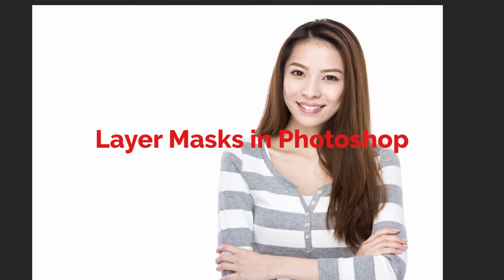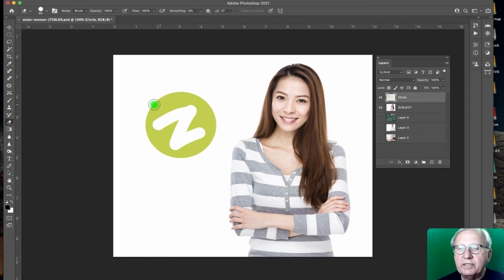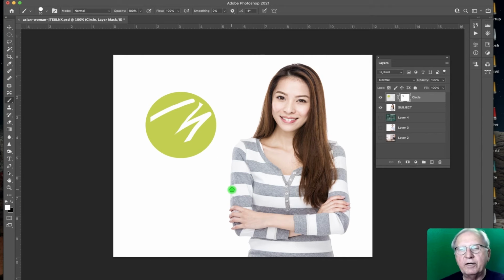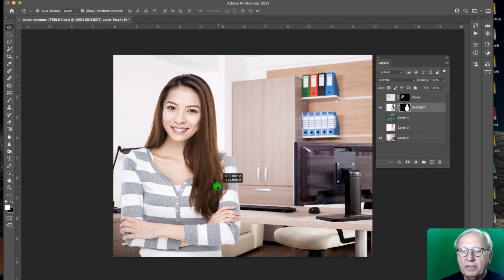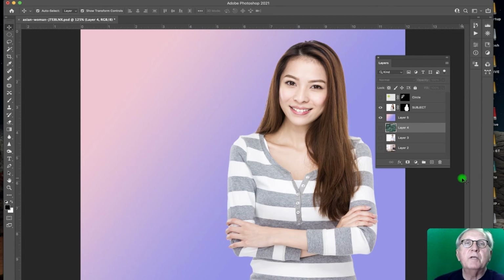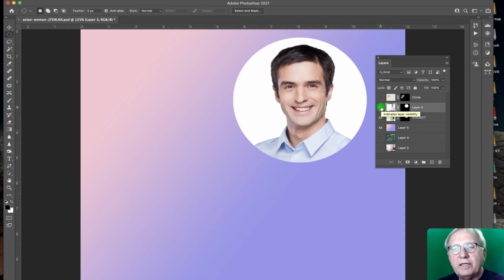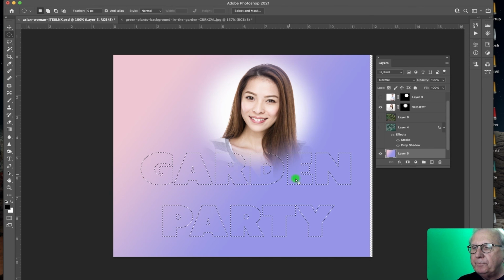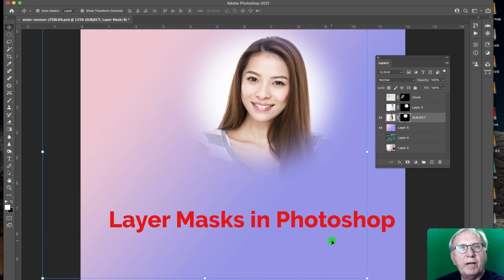Layer Masks in Photoshop by Joe Houde 10-7-21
Tutorial on Using Layer Masks in Photoshop by Joe Houde, Owner of Houde Studio in Fredericksburg, Texas. His studio is a graphic design, photography, and internet advertising agency.  Tutorial provided to the San Antonio Web Spinners, which Joe is a member.  His website is San Antonio Web Spinners website is